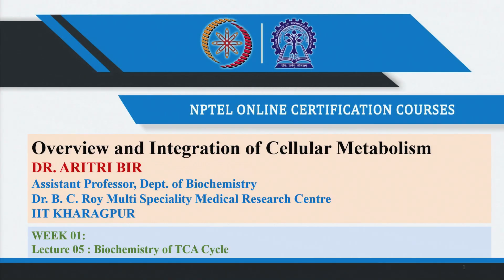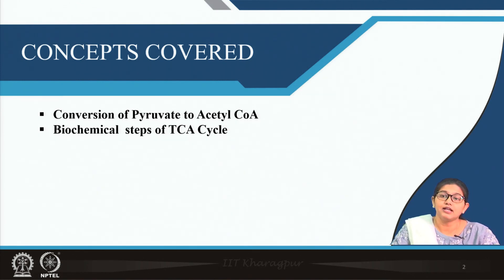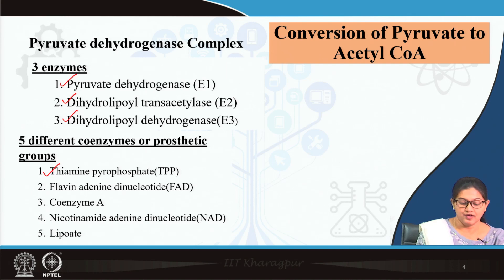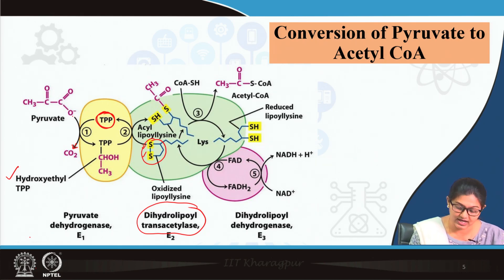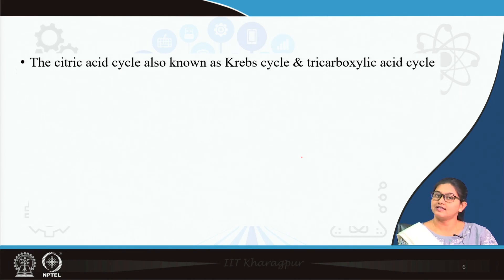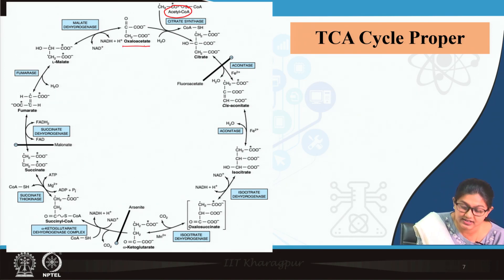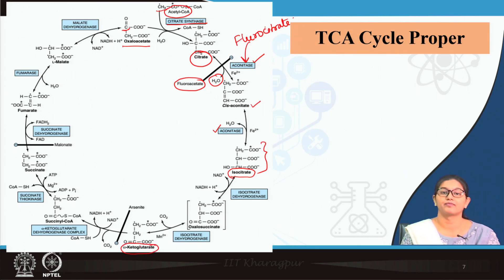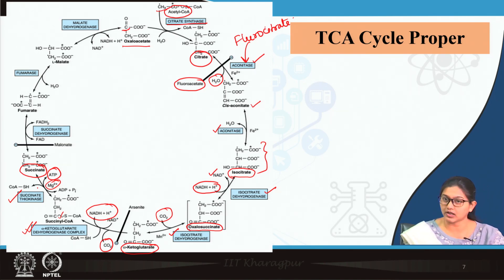Lecture 05: Biochemistry of TCA Cycle (I)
Concepts Covered: Conversion of Pyruvate to Acetyl CoA
Biochemical  steps of TCA Cycle